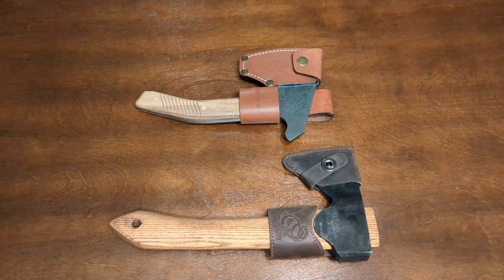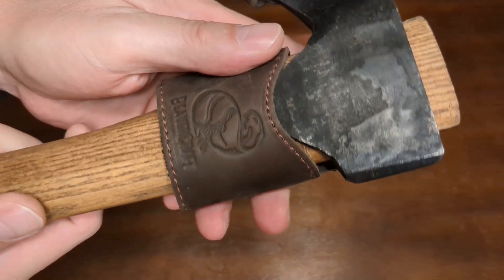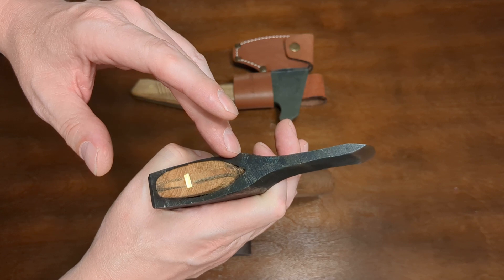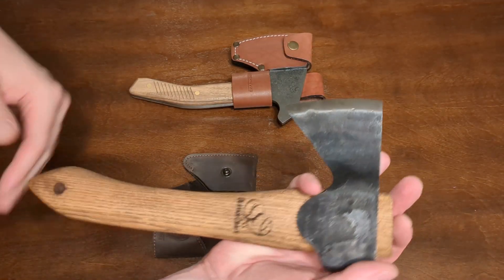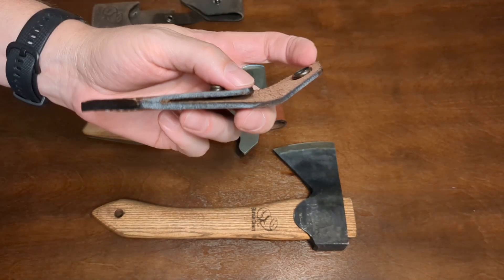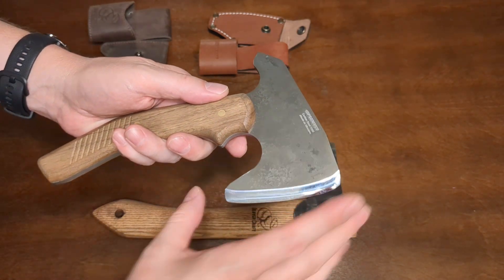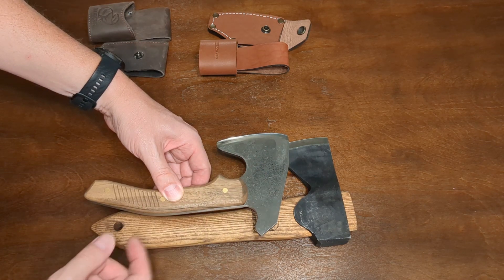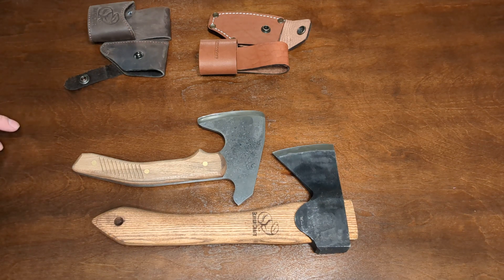Hands On Comparison of BPS Bushcrafting Hatchet and Beavercraft Carving Axe